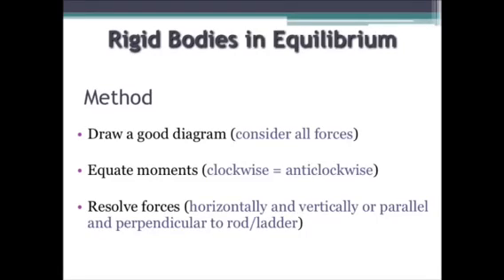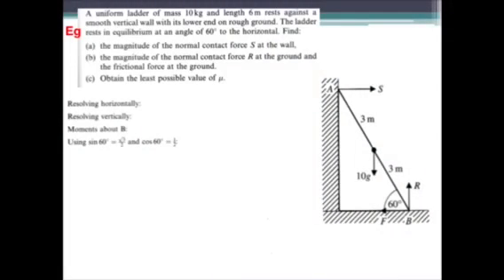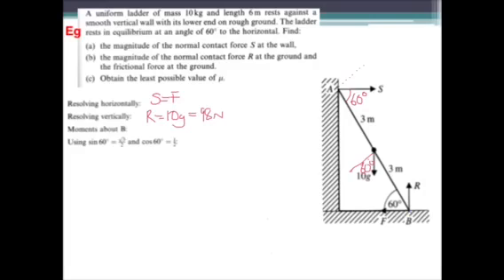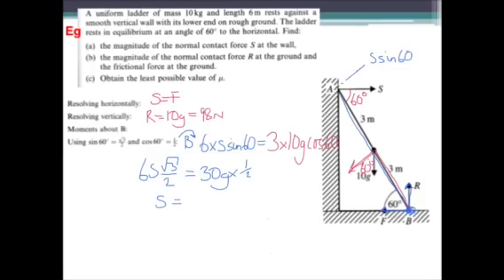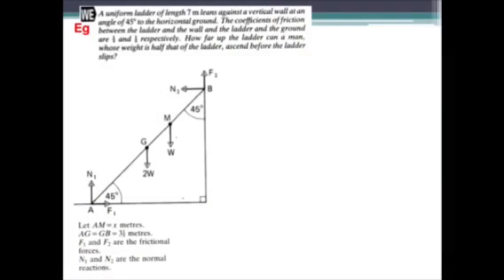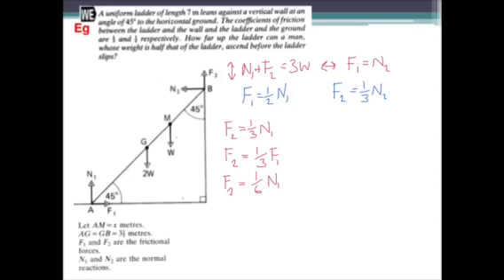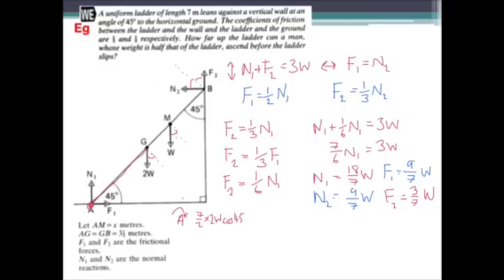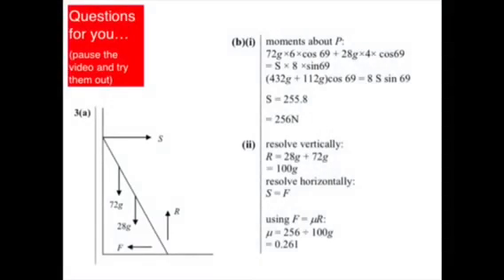Rigid bodies in equilibrium - Ladders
How to cope with ladder problems:
Smooth floor and smooth wall
Rough floor and smooth wall
Rough floor and rough wall
In each case, 'resolve and take moments' sums it up!
(SNL)